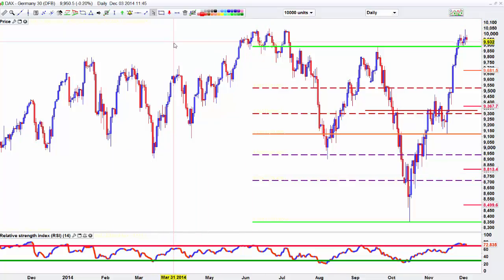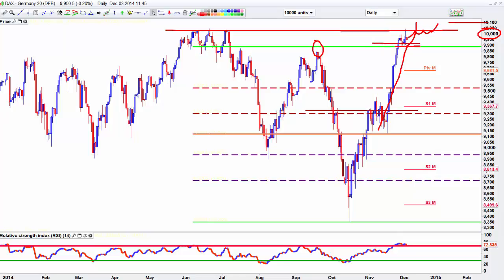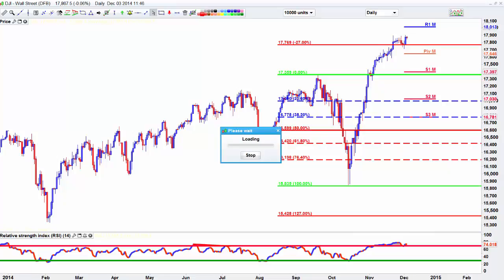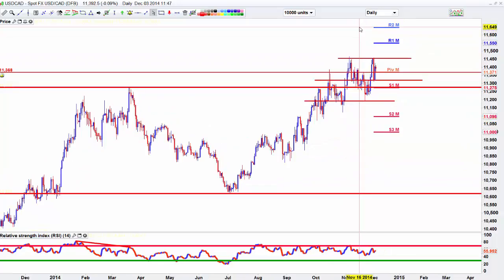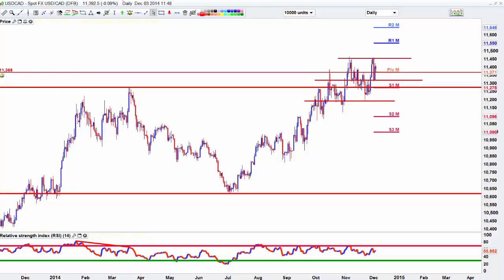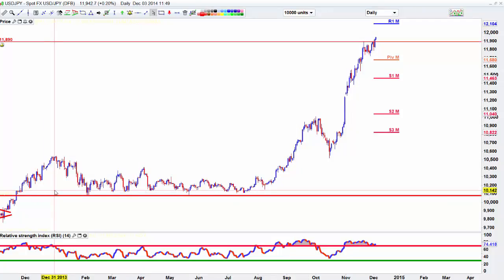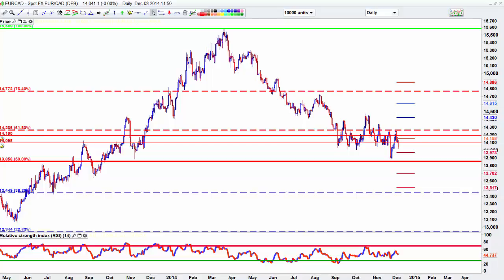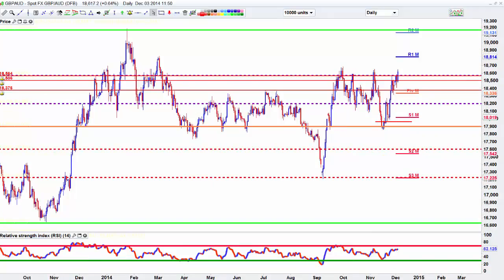levels in the market I'm trading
big week for data